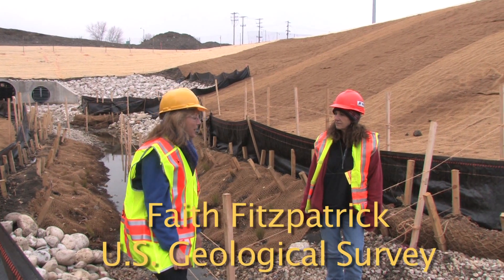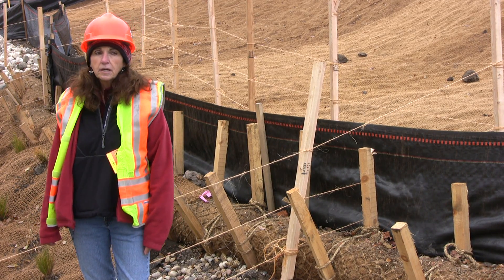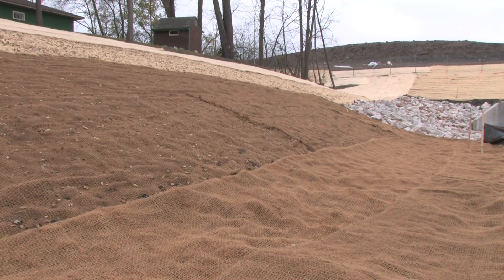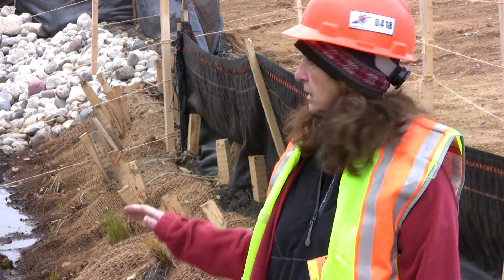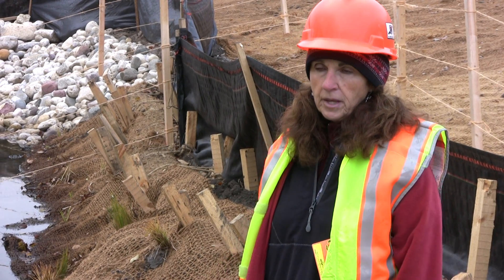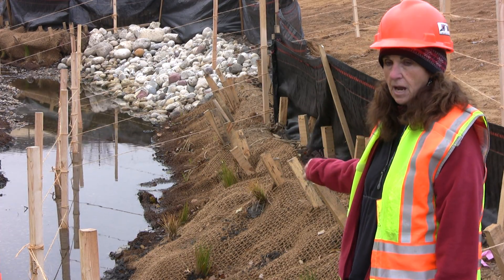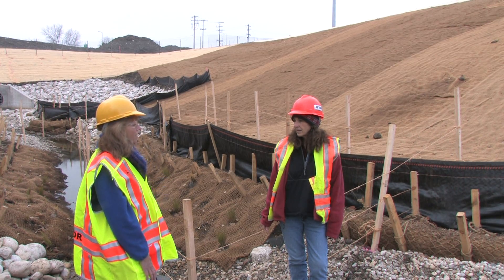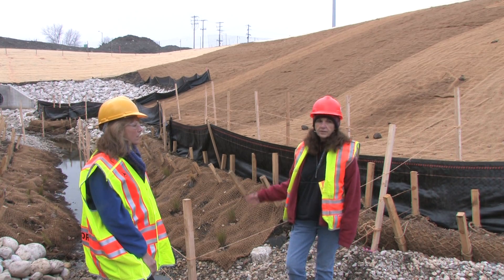Bioengineering techniques create natural-looking and functioning streams in urban headwater channels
Faith Fitzpatrick (U.S. Geological Survey) and Karla Leithoff (Wisconsin Department of Transportation) talk about lessons learned for establishing critter-friendly bank vegetation in a stream relocation project.